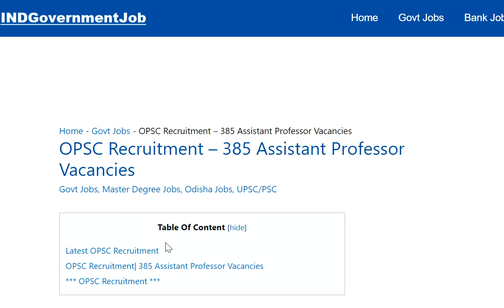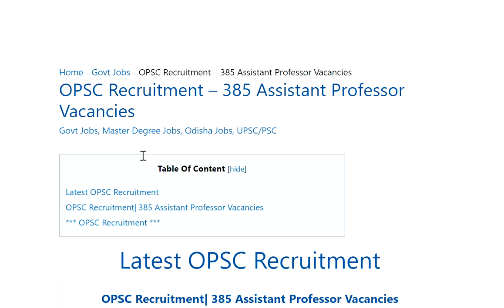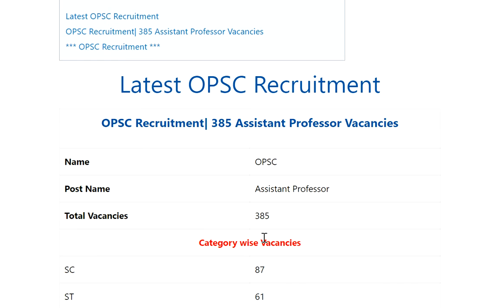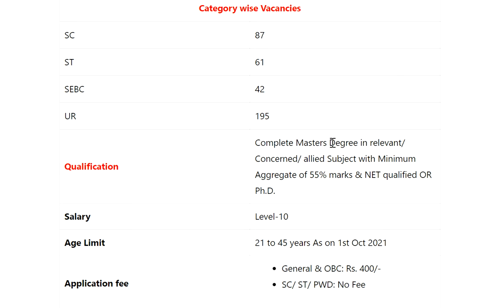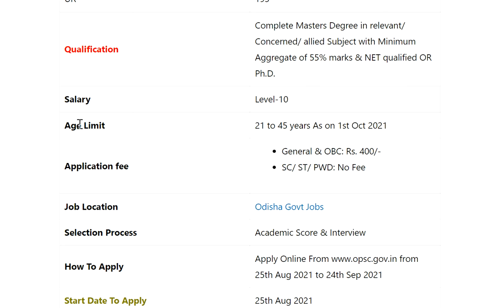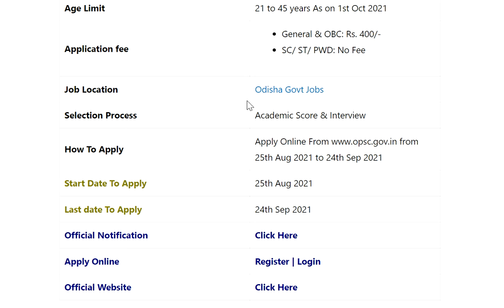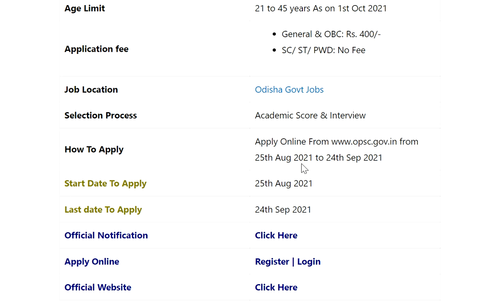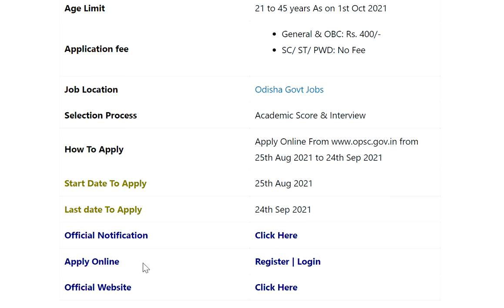Latest OPSC Jobs - 385 Vacancies - Last Date: 24th Sep 2021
➤ Name: OPSC
➤ Vacancies: 385
➤ Last Date: 24th Sep 2021

★★★ Share To Others ★★★